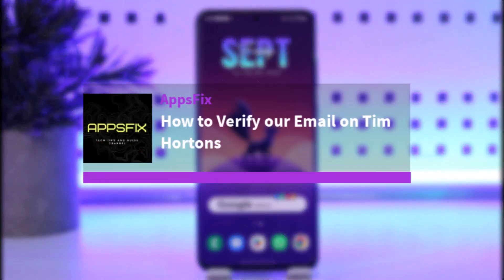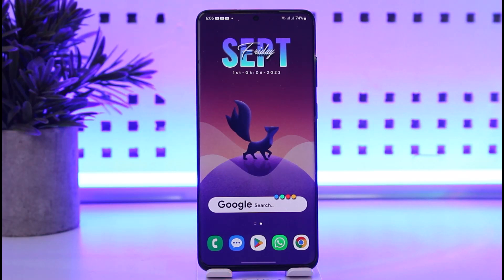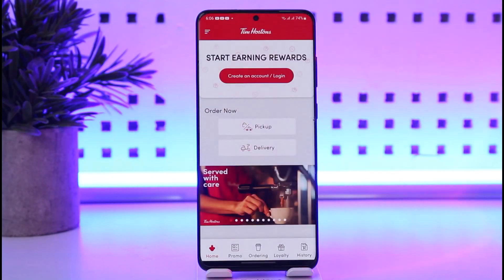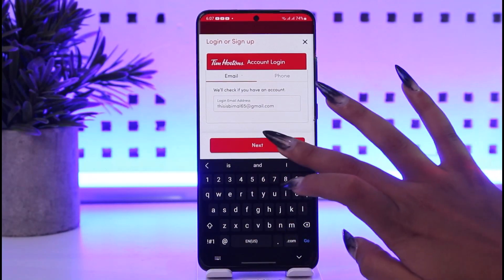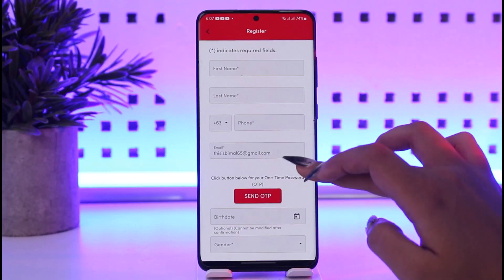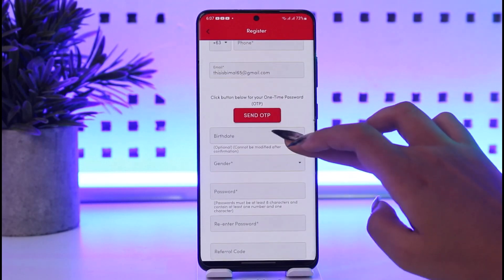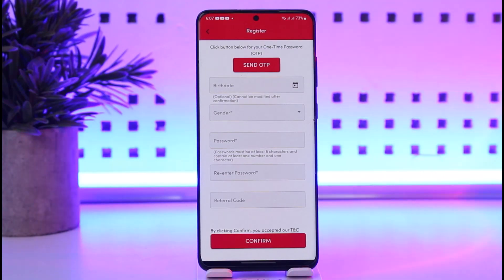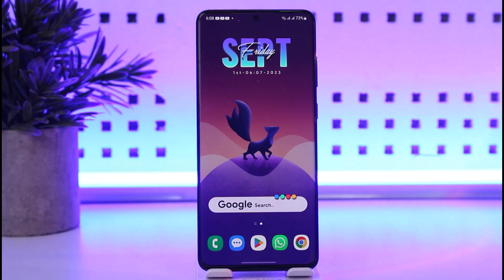How to Verify our Email on Tim Hortons | 2023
In this video, I will guide you on how you can easily verify your email on Tim Hortons.
0:00 Intro
0:14 Access app
0:24 Verify email
1:14 Conclusion